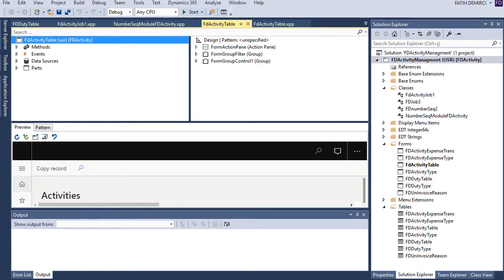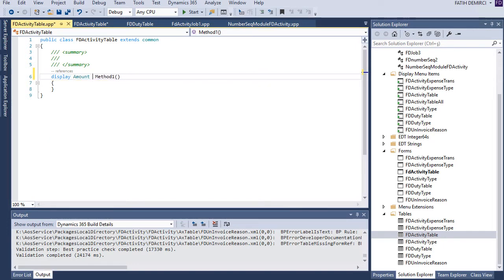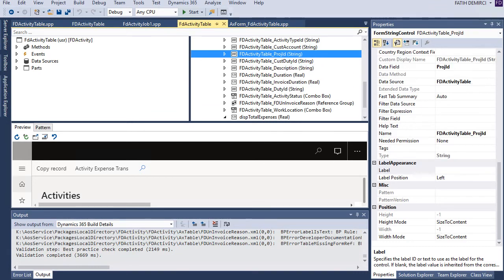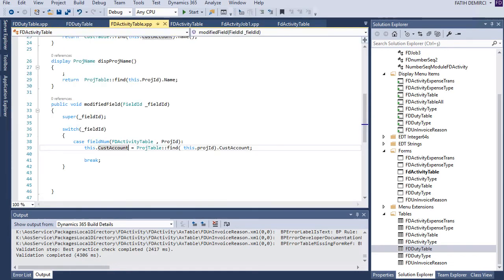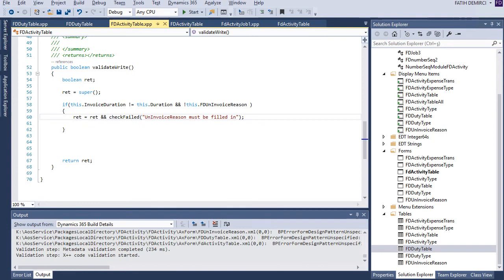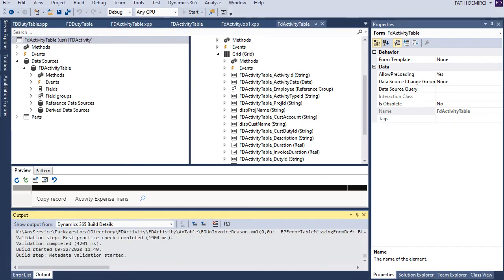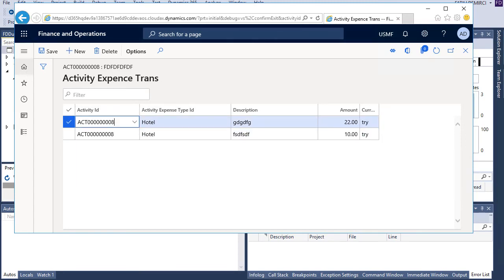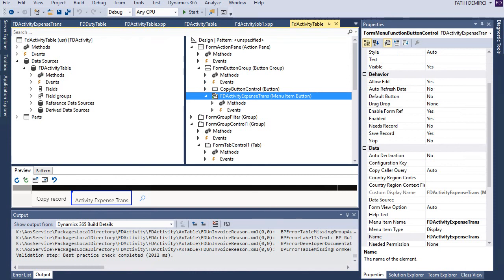X++ :Activity Managment 16- ValidateField, ModifiedField,Display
I created validateField, modifiedField and display methods